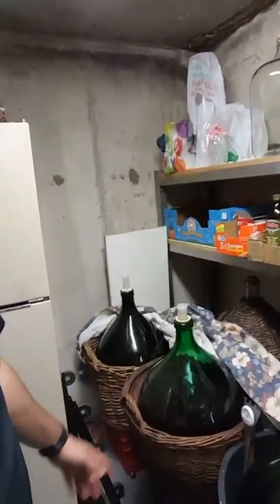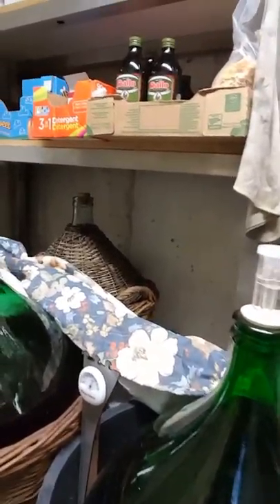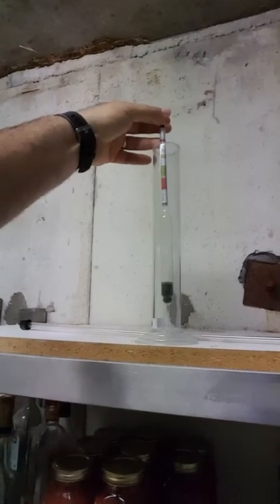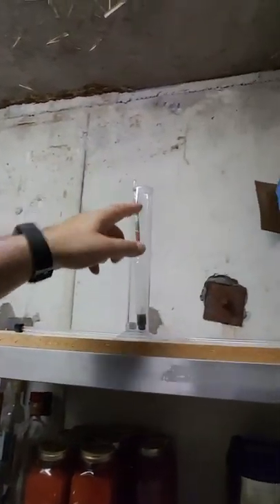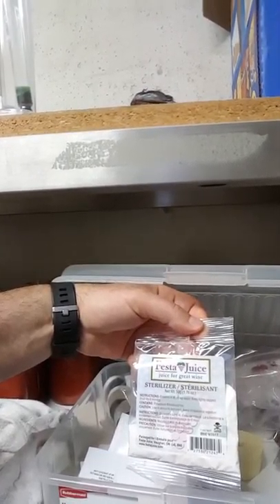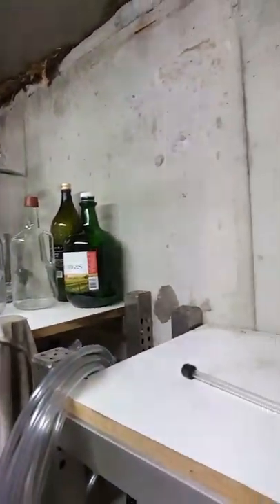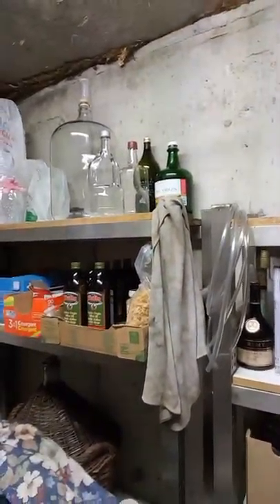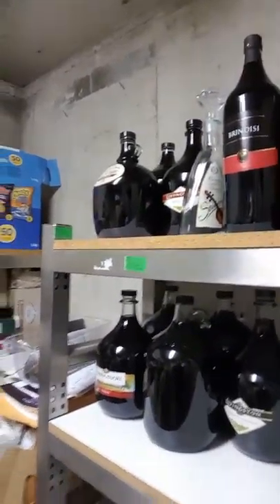2017 Wine Making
A quick tutorial on making wine at home. Hopefully this video inspires you to try yourself. Good luck!!